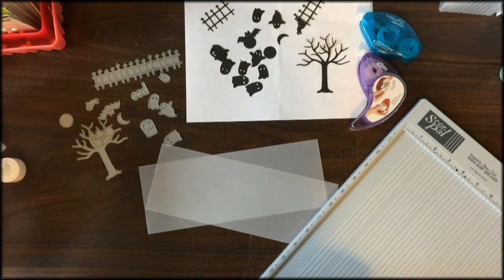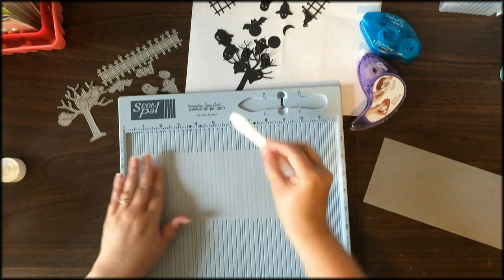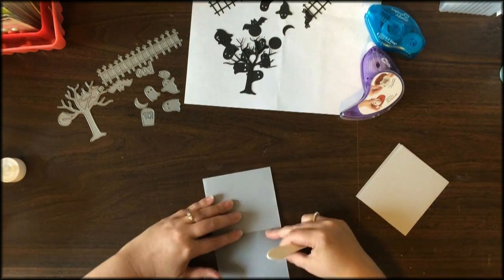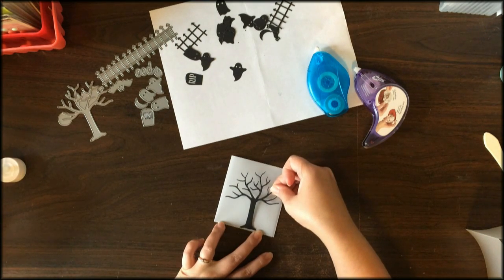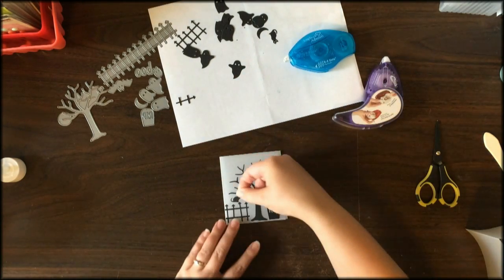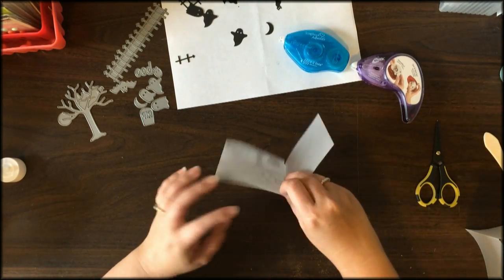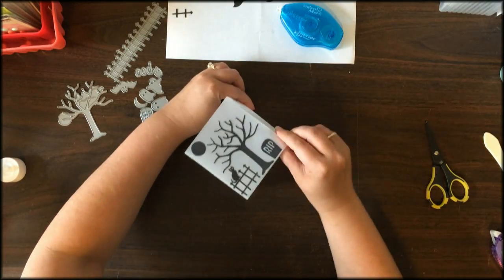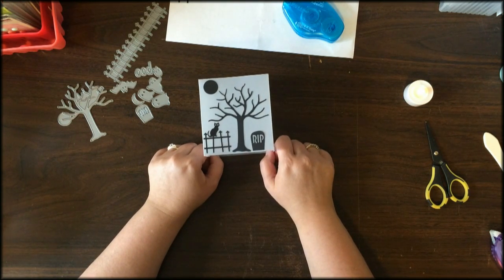DIY Vellum Halloween Luminaries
In this video, Kimberly Crawford will show you how easy it is to create Halloween decor for your home using paper and die templates, all from My Favorite Things.